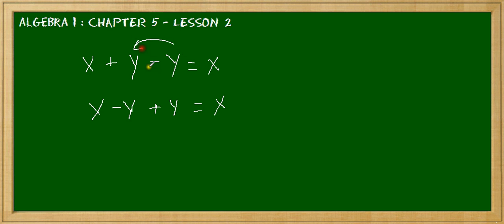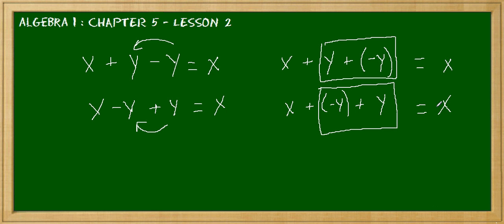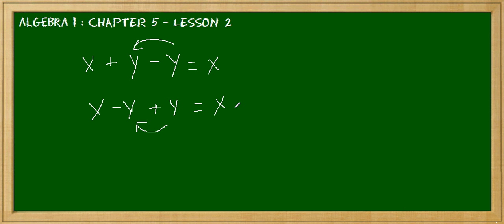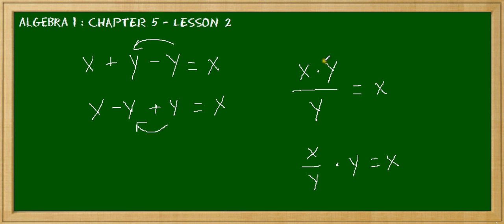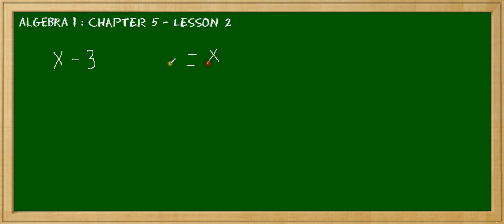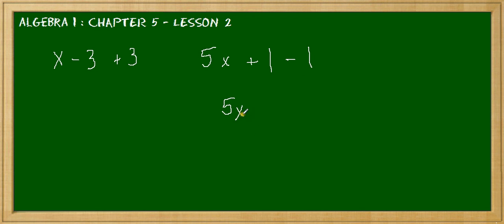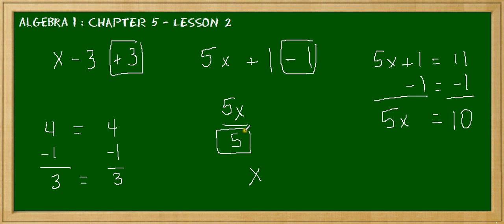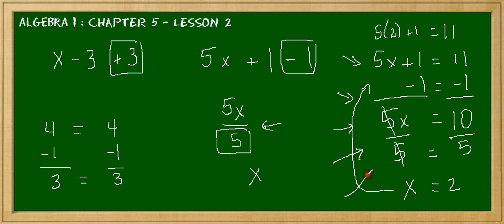Chapter 5 - Lesson 2